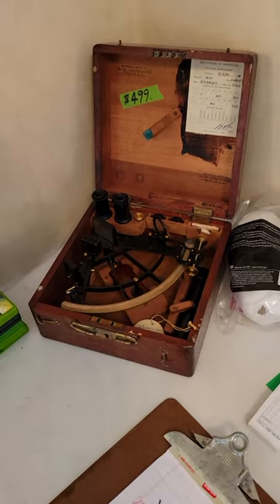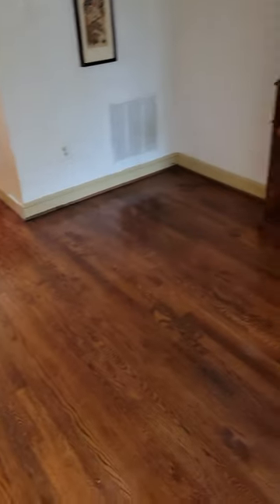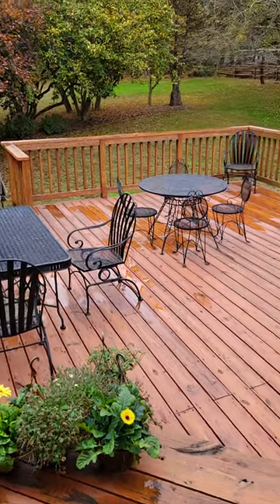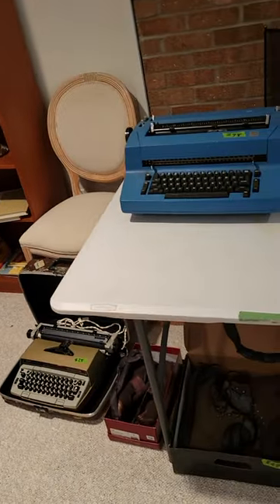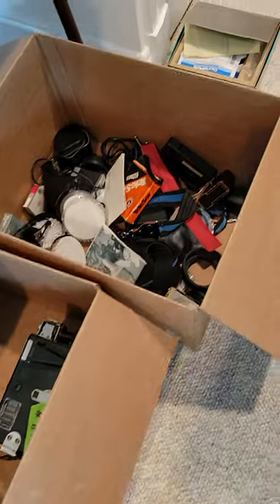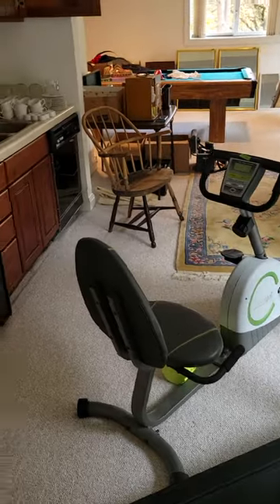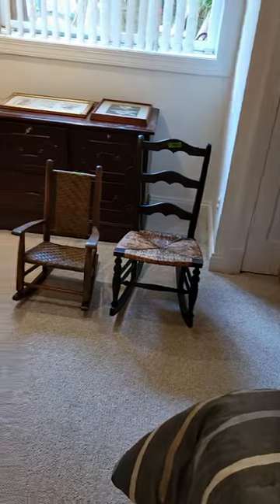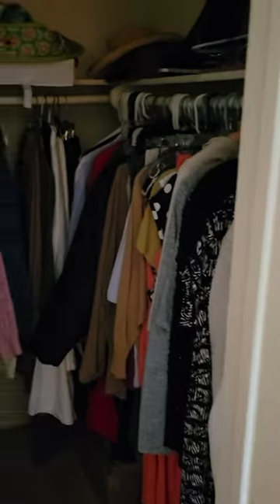EstateMAX estate sale Potomac, MD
Estate Sale